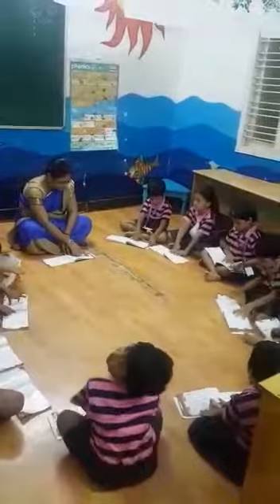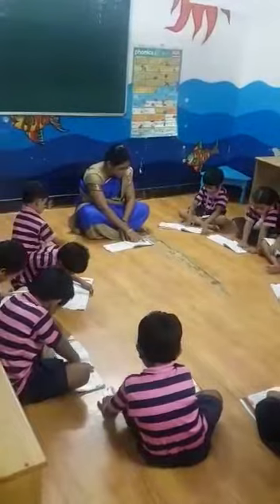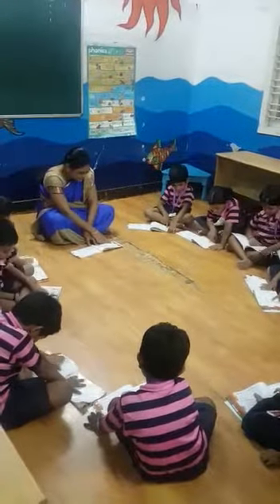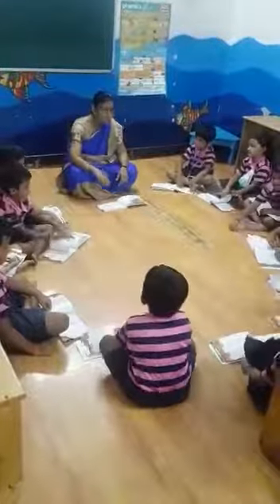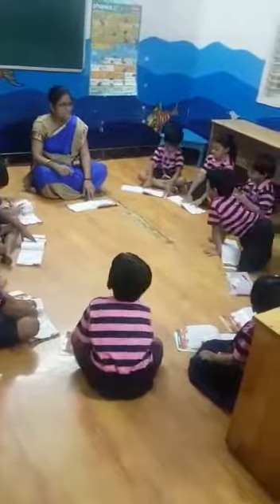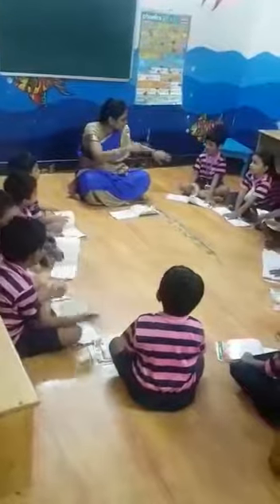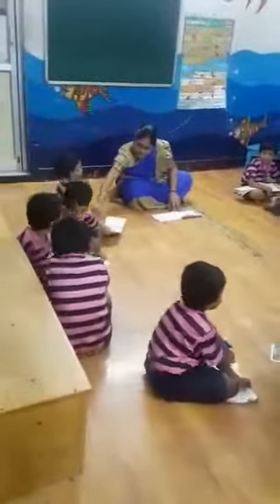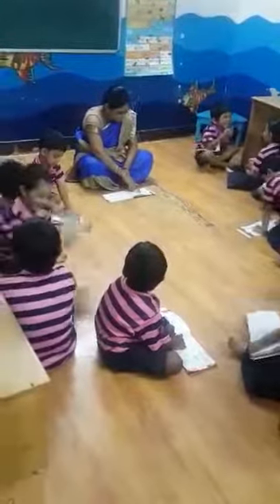Toon Times ABSM - Saligramam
Mont 2 Toon Times at Achariya Bala Siksha Mandir Chennai - Saligramam